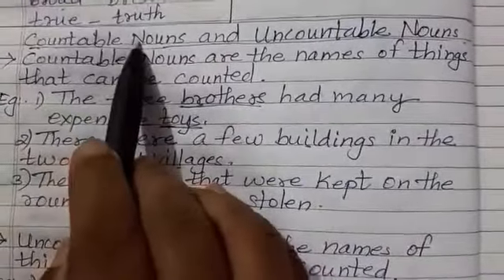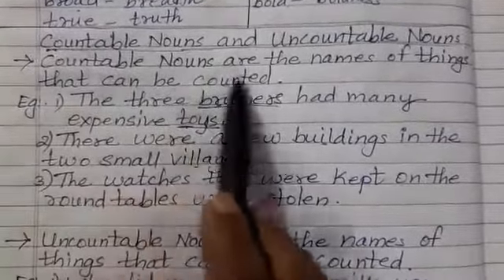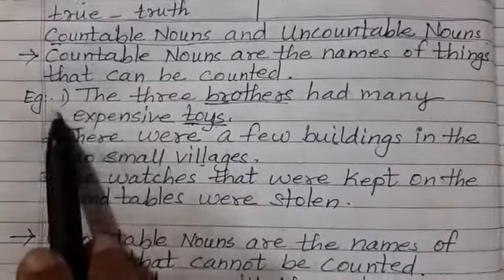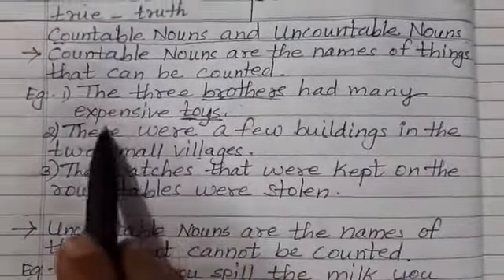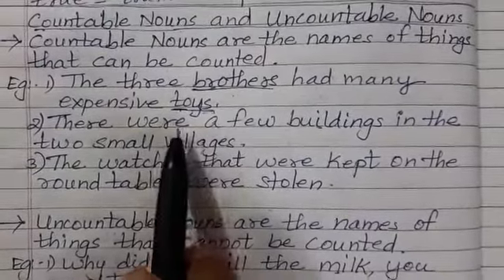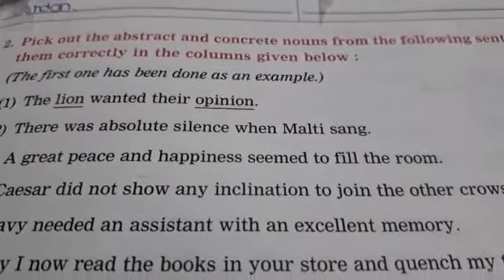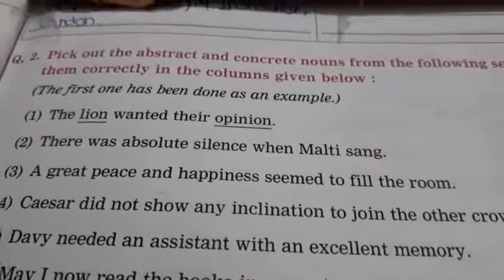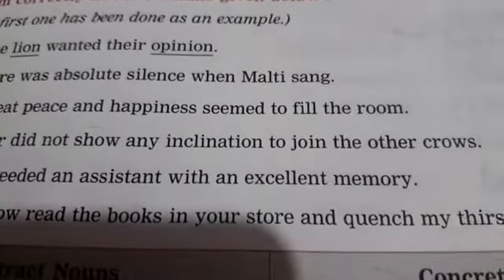VII Std English Grammar chapter no.3 (part three) Sunanda teacher 11/08/2020